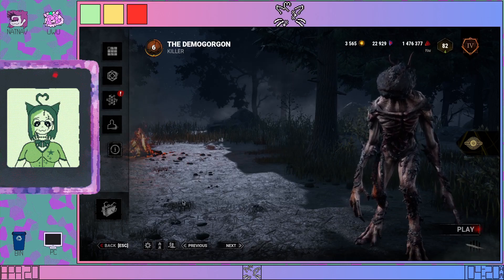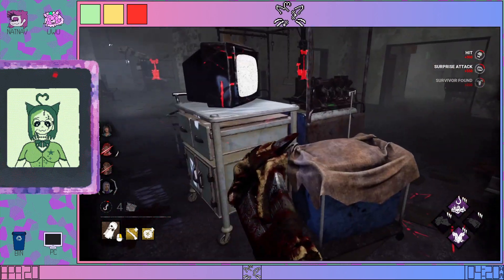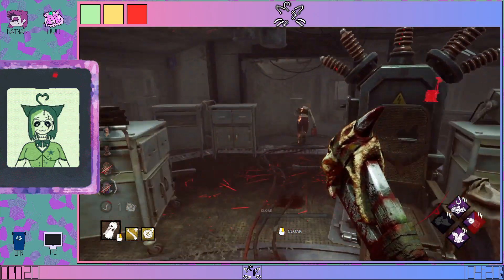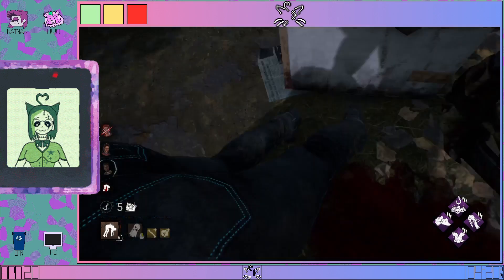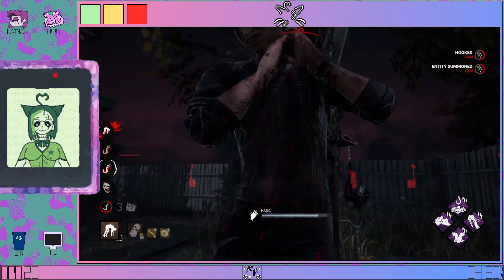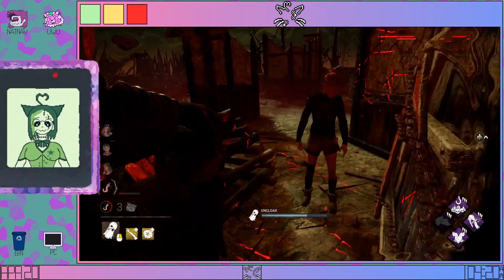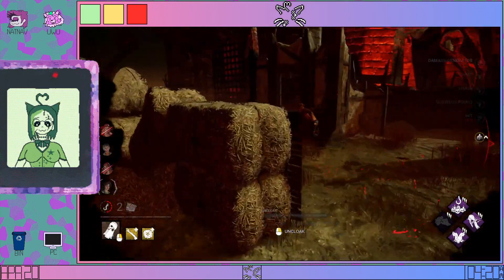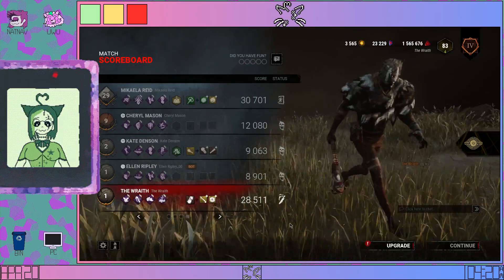The Strange Way Wraith Was Nerfed... Beth Plays DBD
Hey Guys, its Beth and welcome to The Entity's Realm of Dead By Daylight! I've been really enjoying this, and my depression is a perfect excuse to play some more! Maybe we can even make some friends along the way.